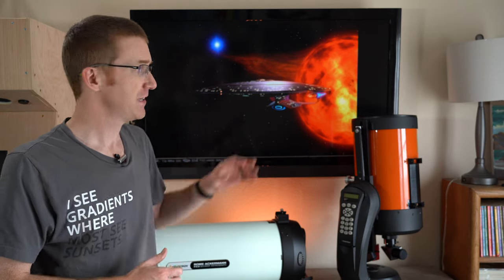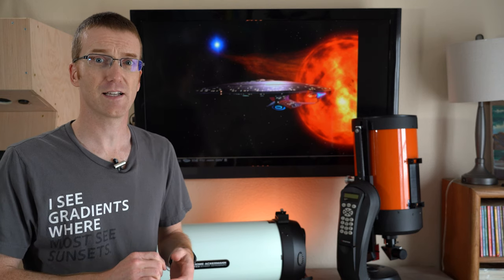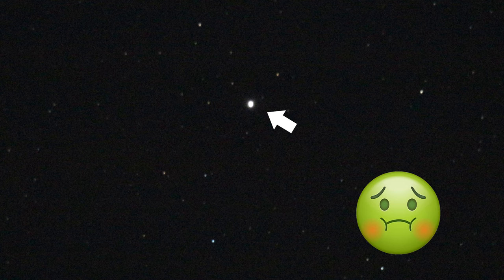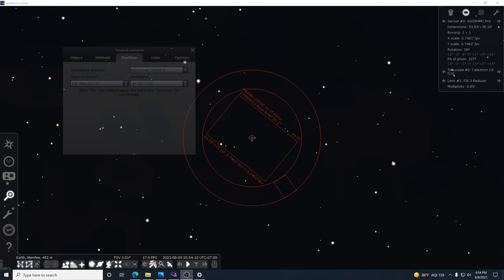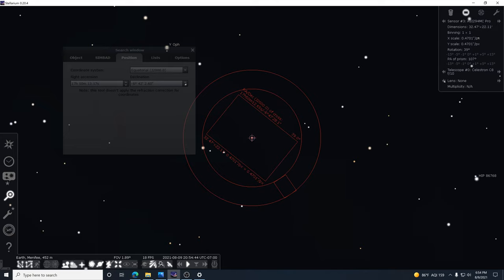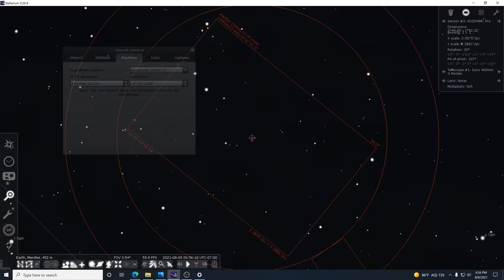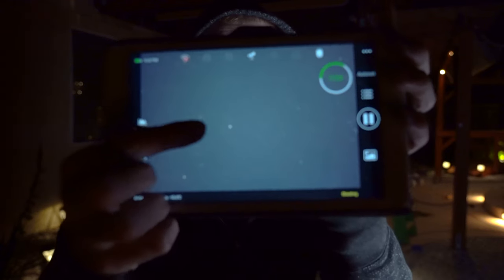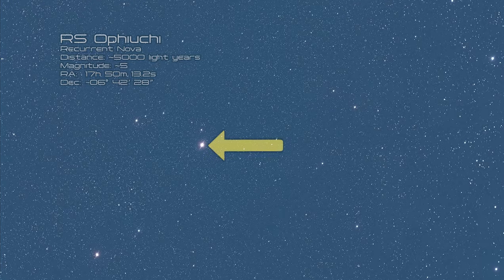I took a photo of a star going nova!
A nova occurs when a white dwarf pulls hydrogen away from a companion red giant. That gas builds up until the star reaches critical mass where it then detonates in a massive thermonuclear explosion. This type of explosion does not destroy the star system, causing the process to repeat again.

In contrast a *super* nova occurs at the end of a high mass stars life. This type of explosion does destroy the star and often results in a cloud of debris we call a super nova remnant nebula.

I had an opportunity to take a photo of the RS Ophiuchi recurrent nova which is approximately 5,000 light-years away in the constellation Ophiuchus. Objects like this are not very visually impressive until you stop to think about what is happening and how rare they are. That's what makes it cool!

Location:
Right ascension 17h 50m 13.2s
Declination −06° 42′ 28″